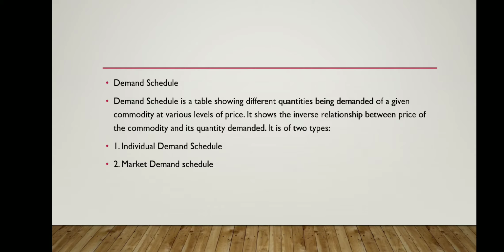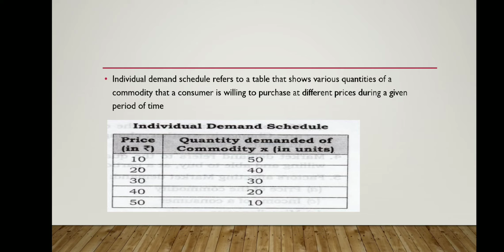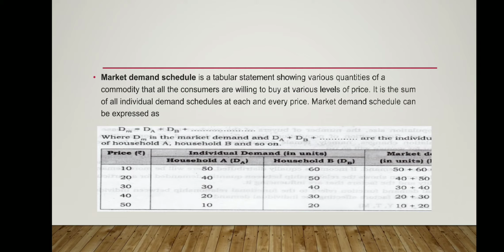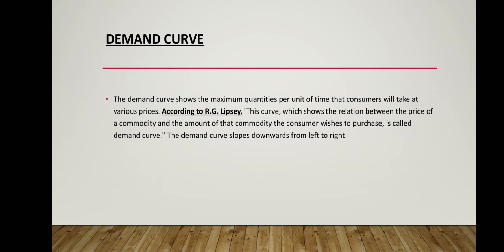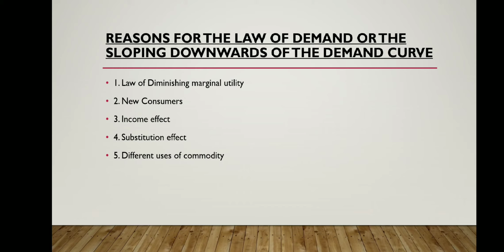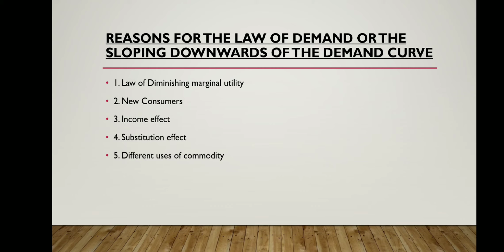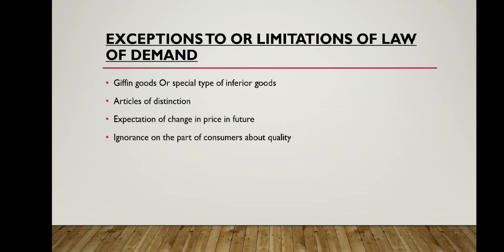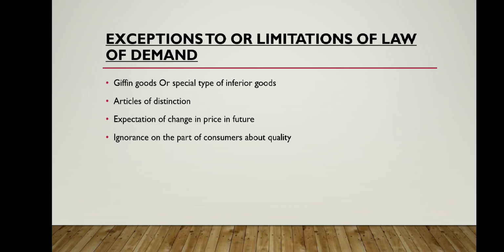ballb ist semester subject- Economics paper code- BL 1004 topic Demand